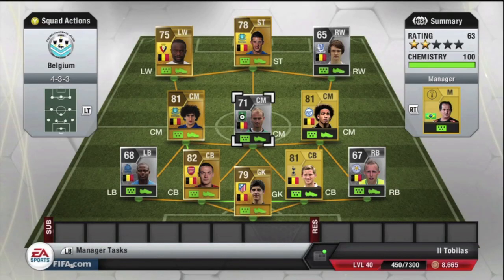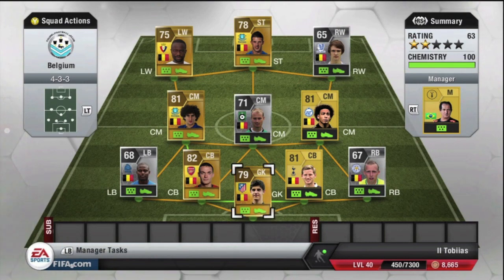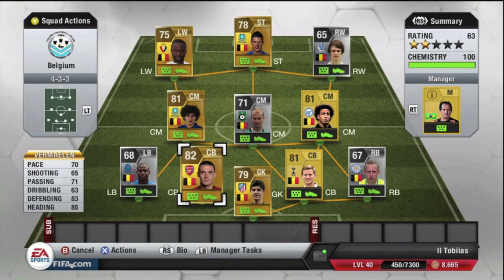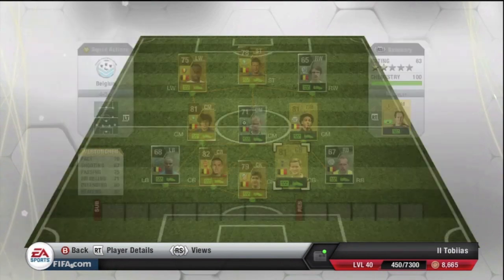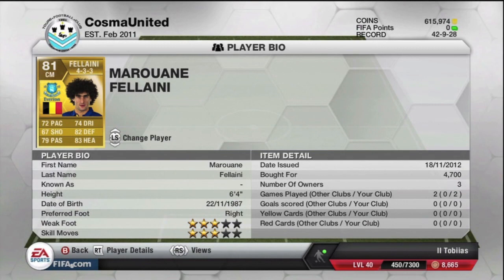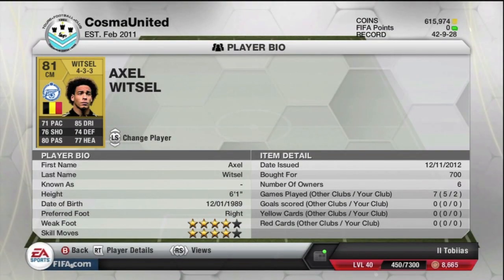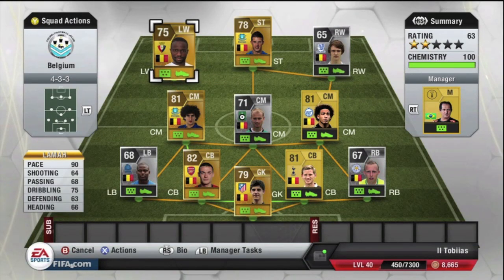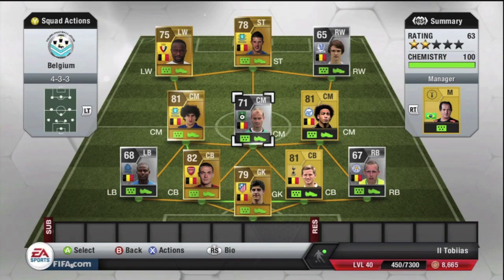FIFA 13 - 25k Dream Team ft. Belgium Squad Episode 004